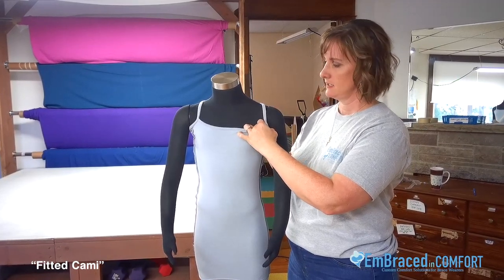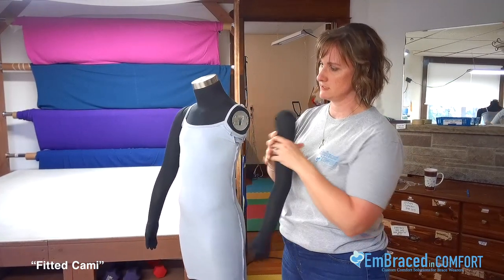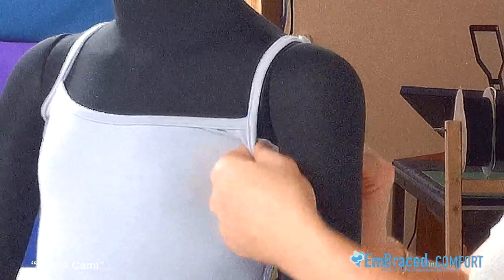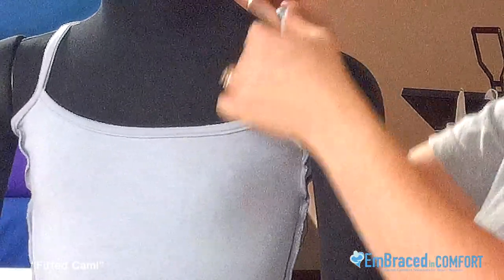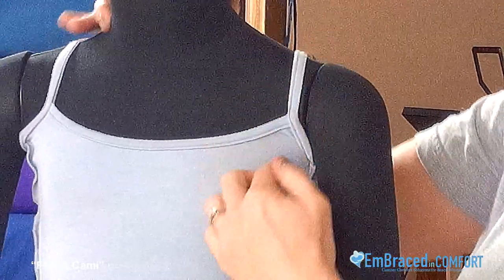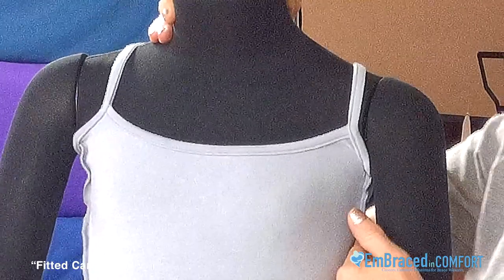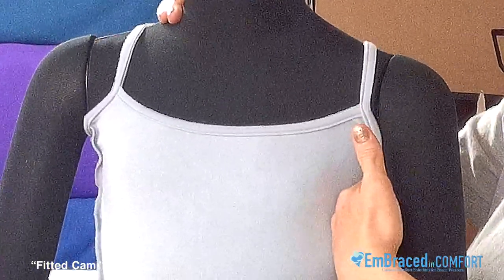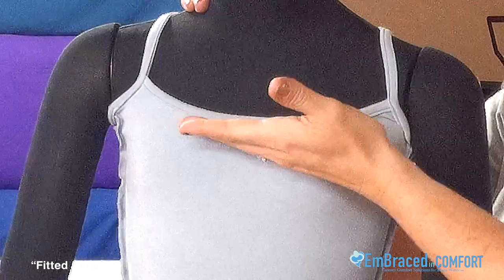How to wear the Scoliosis Brace Cami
Watch Tina explain how to properly put on and adjust the Scoliosis Brace Cami for the perfect fit!